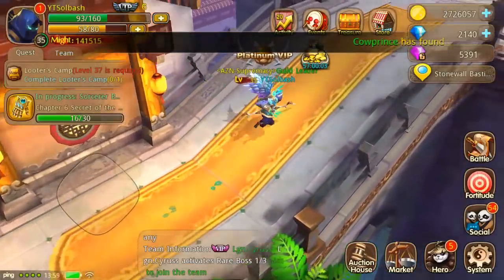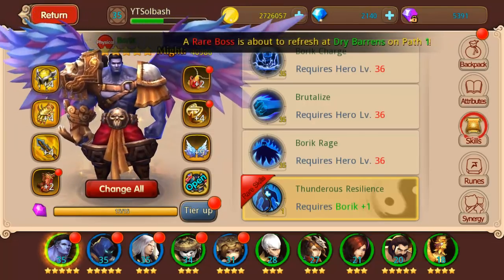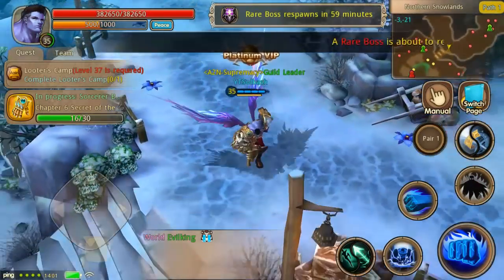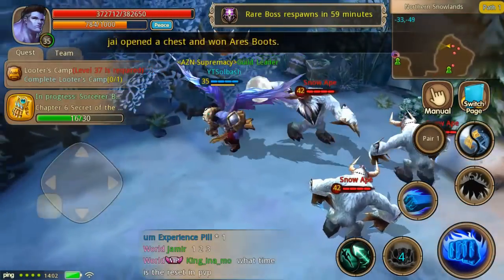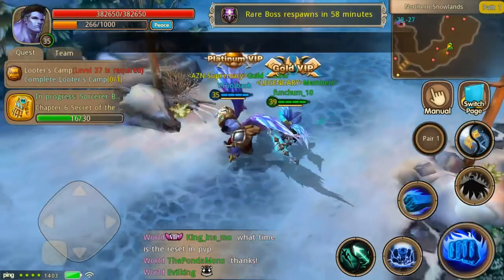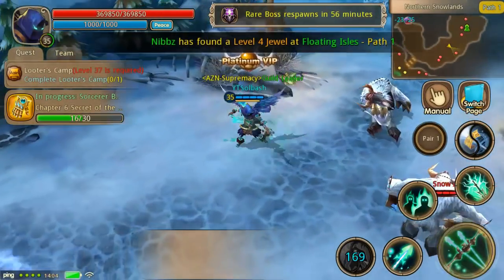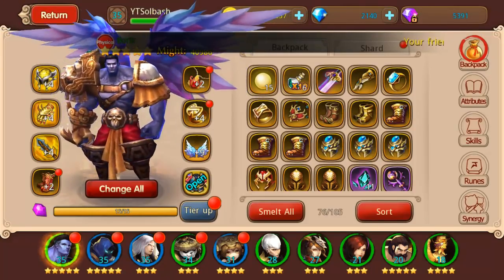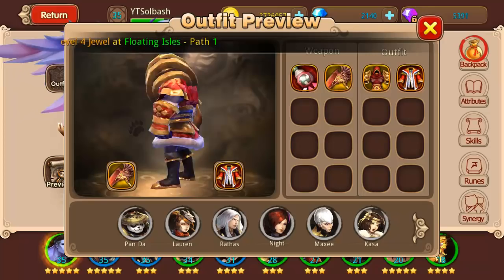Taichi Panda Heroes │ Borik - 5 STAR HERO (Gameplay and Review)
Take a look at Borik from Taichi Panda Heroes as we go over this heroes abilities in the new release from Snail Games, Taichi Panda Heroes.